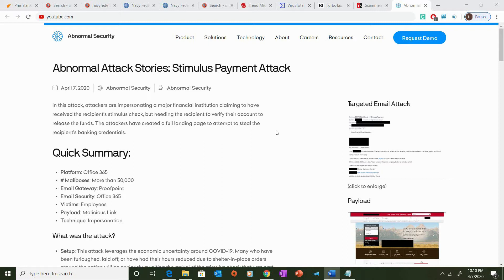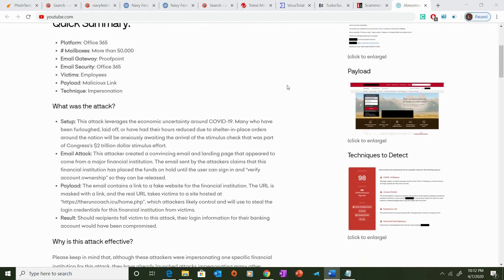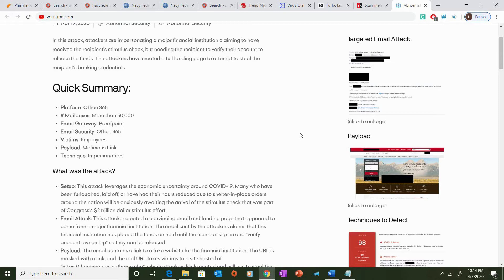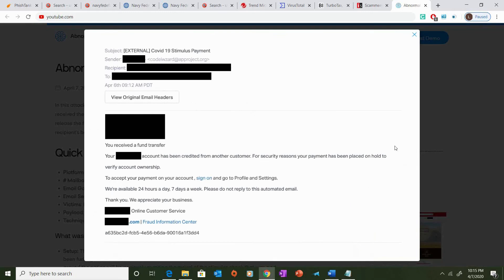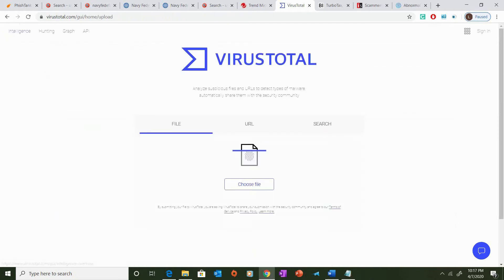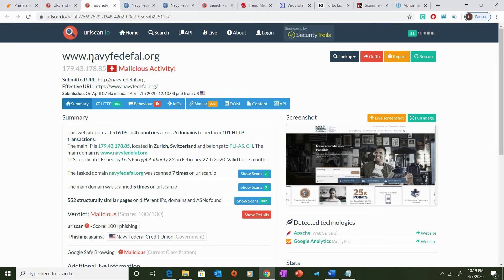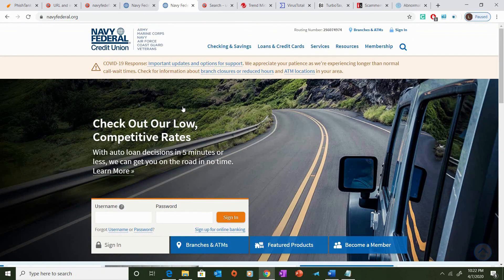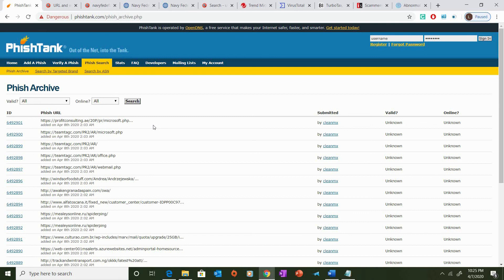Cyber Criminals Are After Your Money!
In this video I discuss three ways you can avoid becoming a victim of phishing scams and opensource tools you can use to research phishing websites.